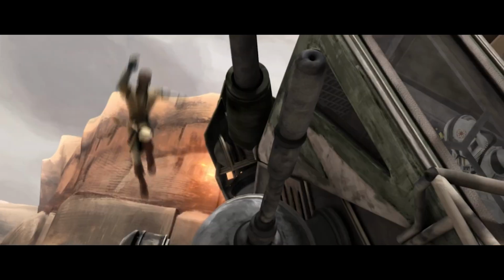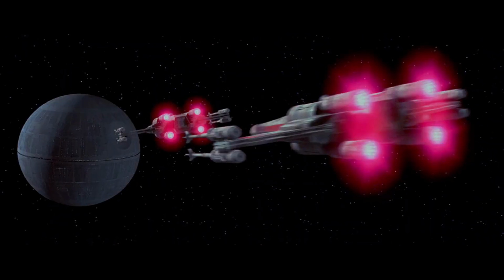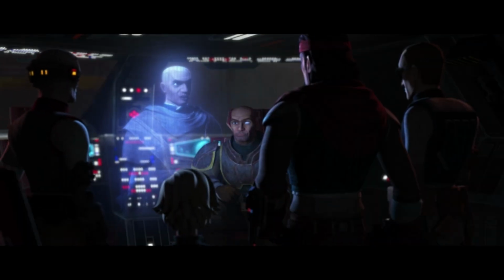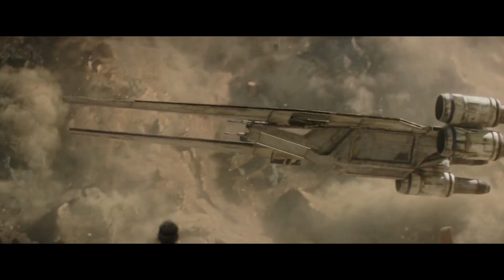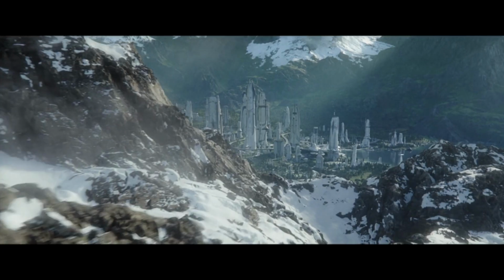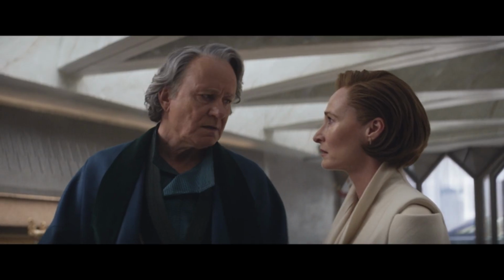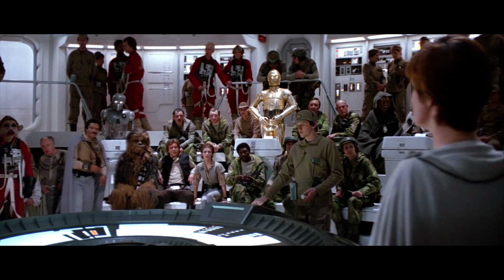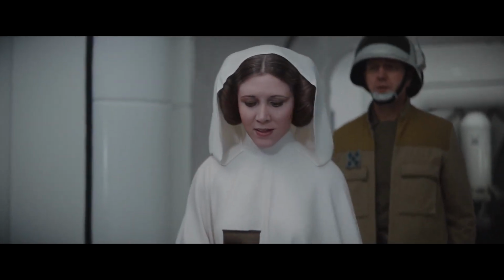10 Imperial Defectors Who Helped the Rebellion the Most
We take a look at 10 Imperial Defectors who had the biggest impact on the course of the Galactic Civil War.

INSTAGRAM    AXIEFILMS
TIKTOK AXIEFILMS